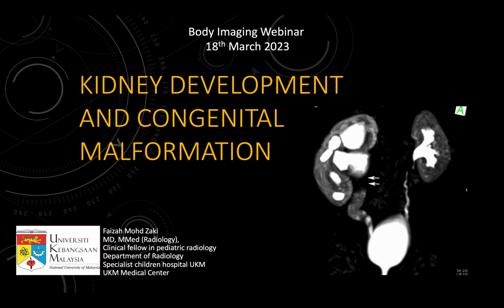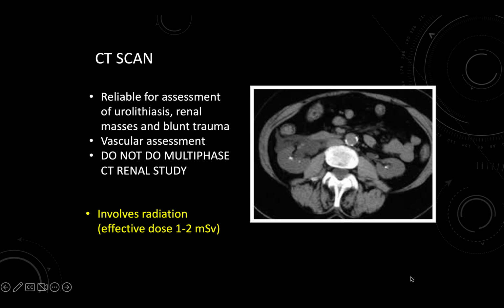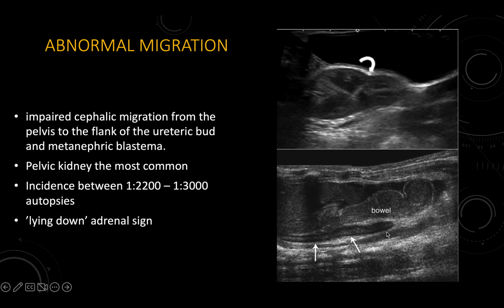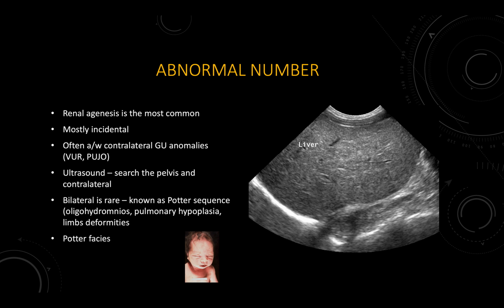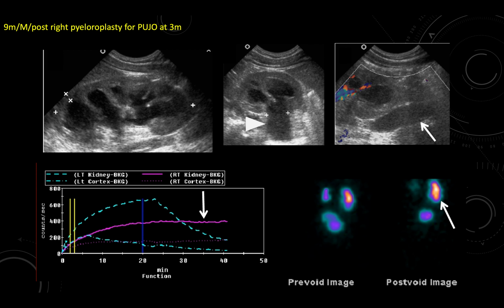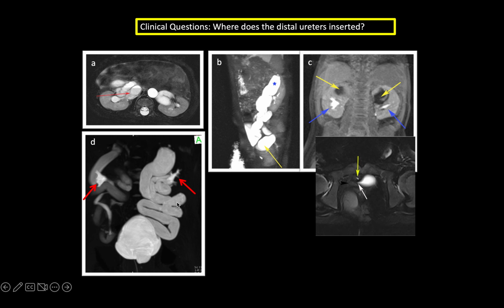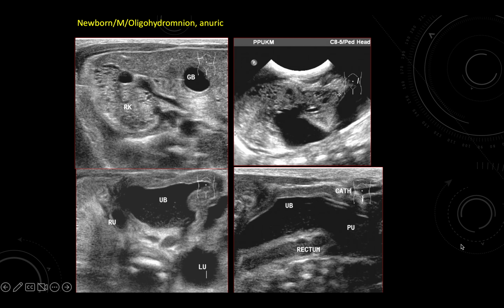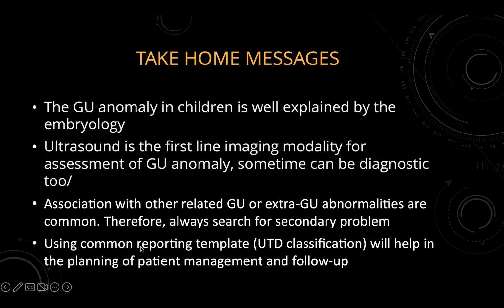Radiology: Kidney development and congenital malformation.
This lecture discuss on the role of radiology in diagnosing congenital malformation of the kidney based on its development.